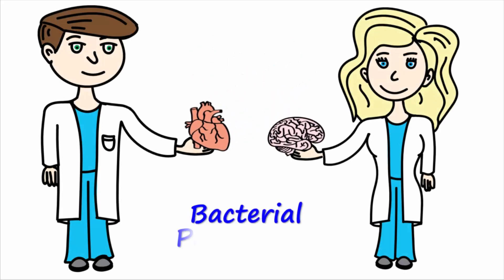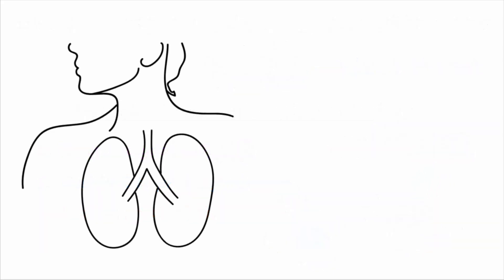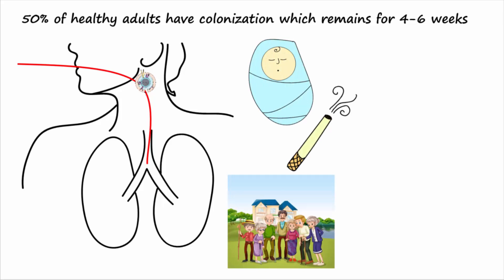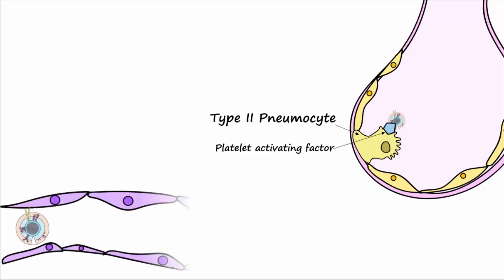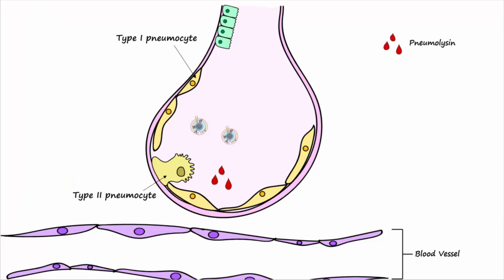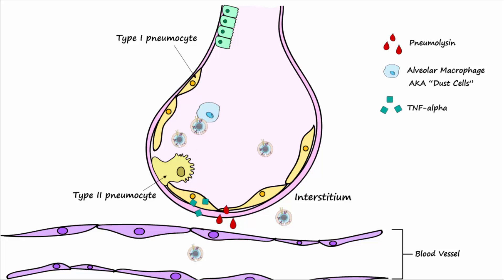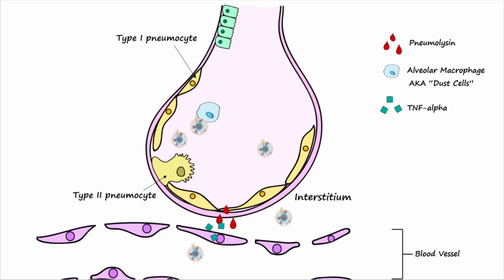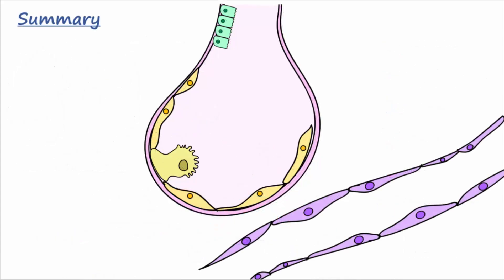Bacterial Pneumonia - Pathogenesis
This video discusses the pathogenesis of bacterial pneumonia.